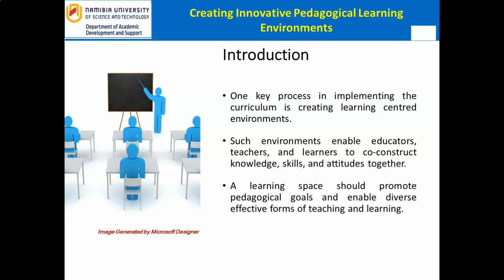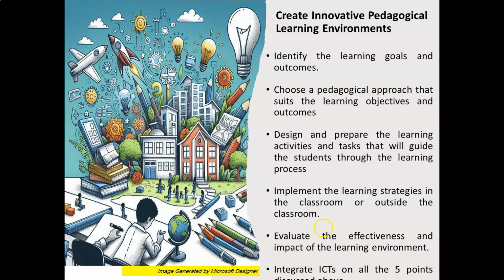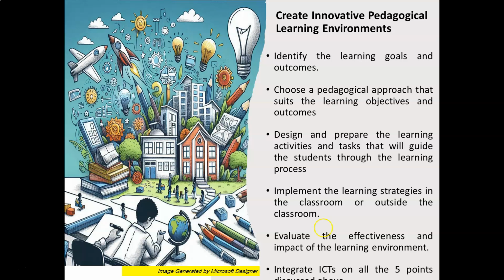Module1 Lecture5 Creating innovative pedagogical learning environments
This lecture explores the Creation of innovative pedagogical learning environments.